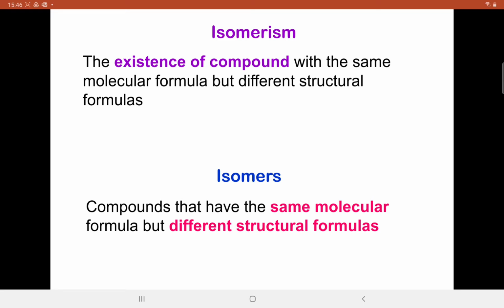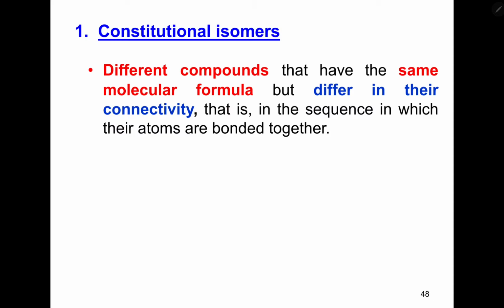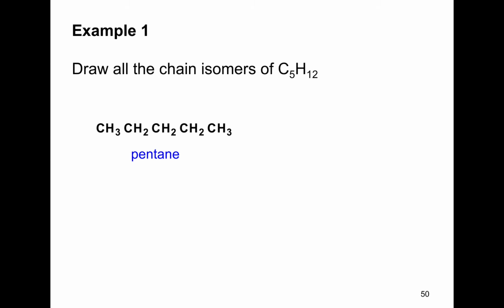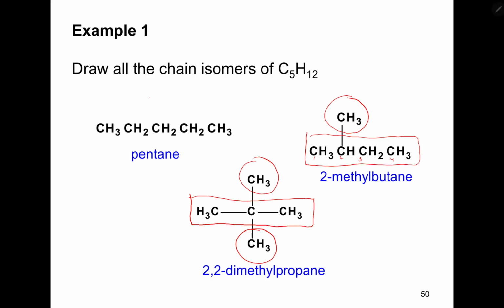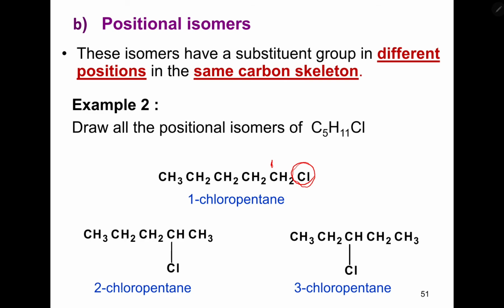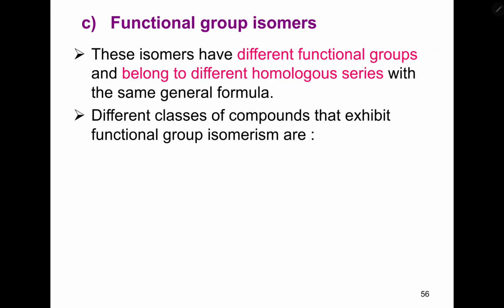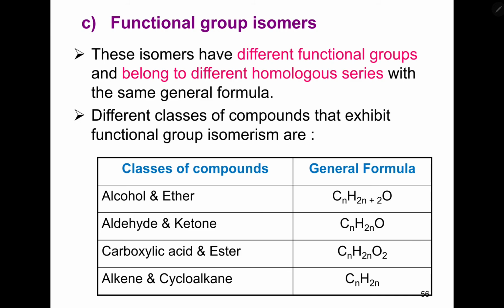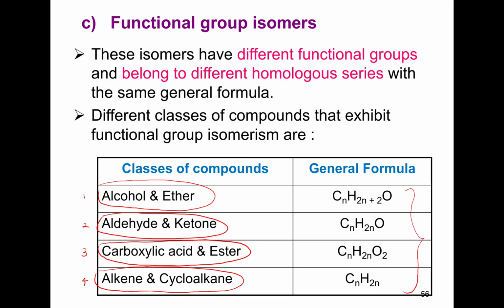CONSTITUTIONAL ISOMERS: CHAIN, POSITIONAL & FUNCTIONAL GROUP ISOMERS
This video summarizes the constitutional /structrural isomers.